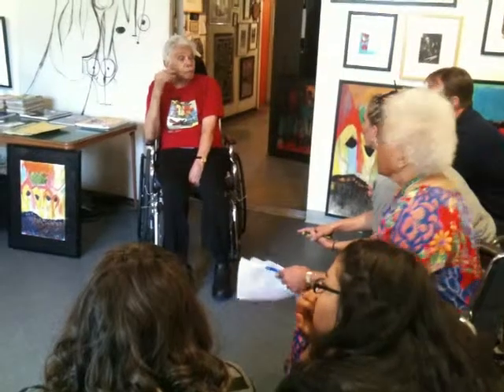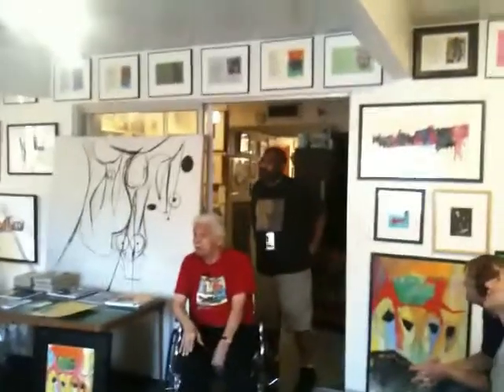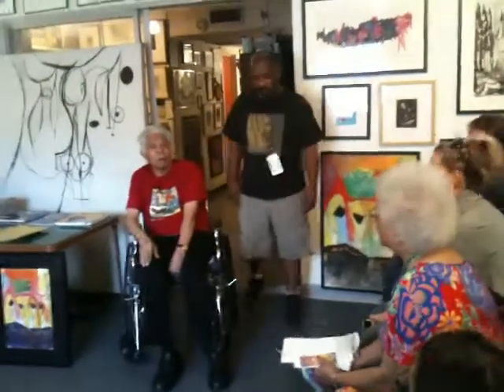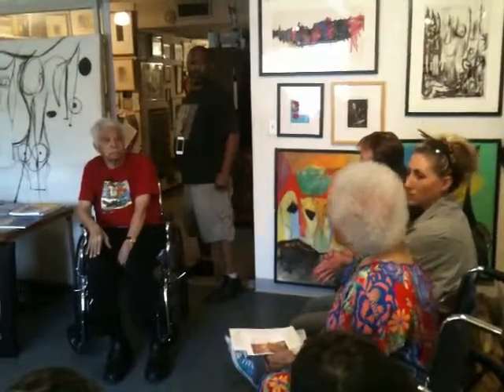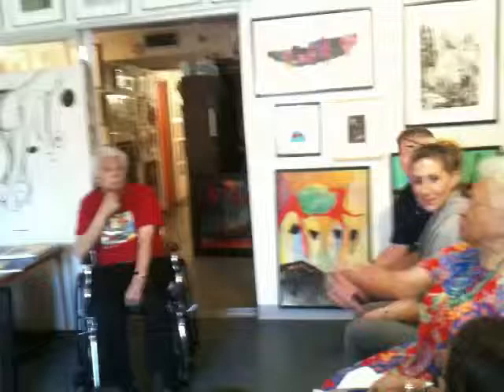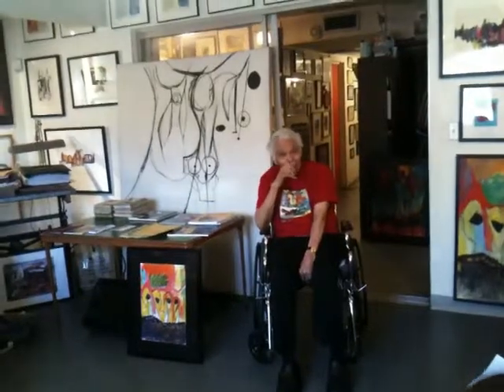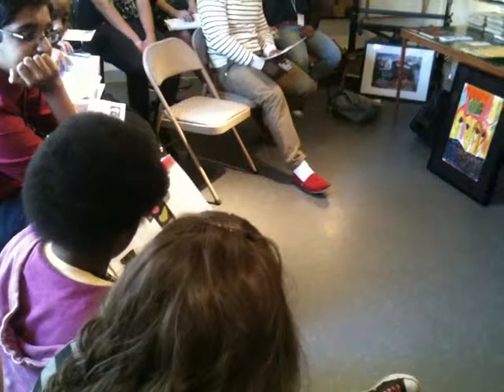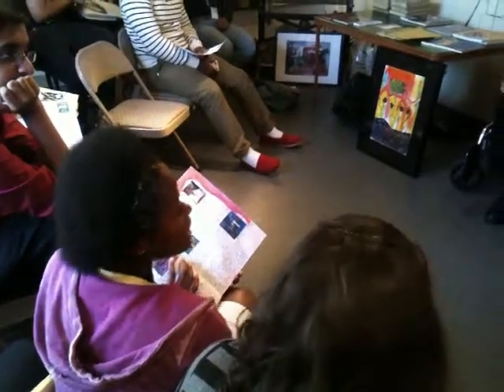Eugene Grigsby Jr & Fairfax High School (5 of 5)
Students from Fairfax High share their sketchbooks with Dr. Grigsby in his gallery.